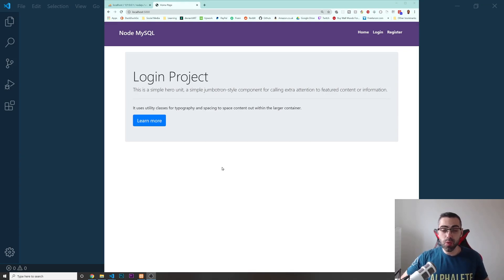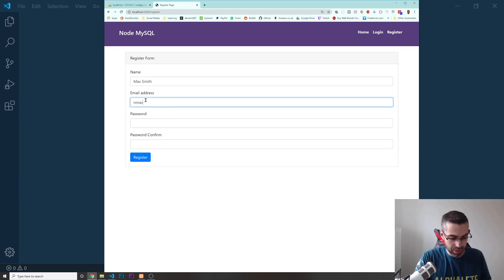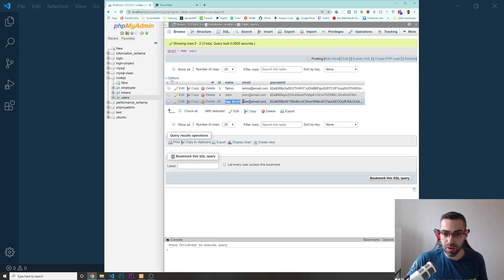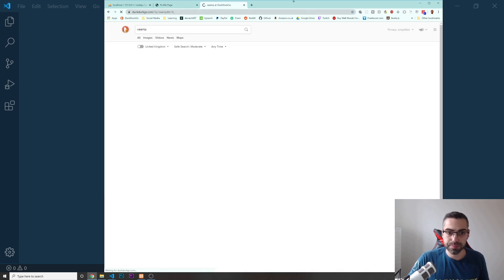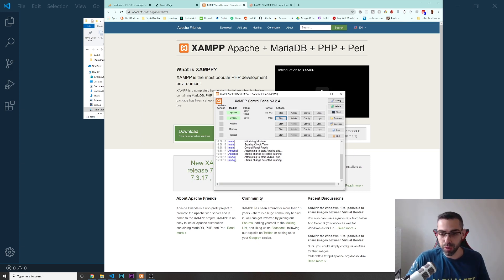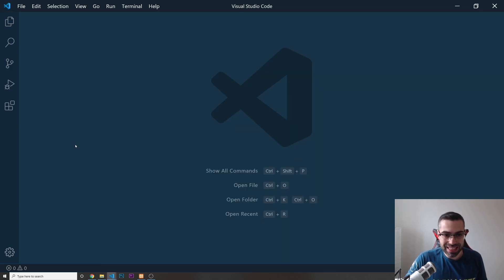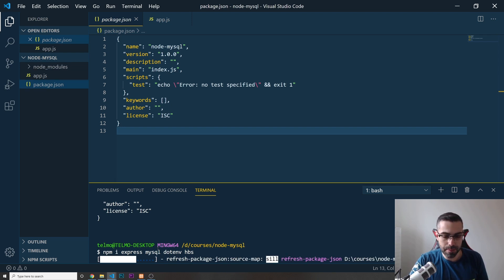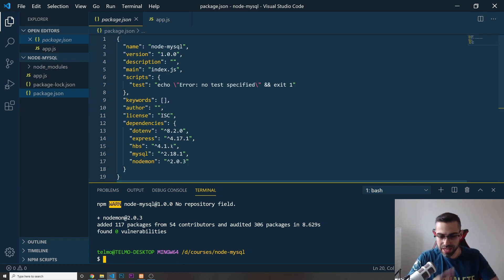Nodejs MYSQL Login Tutorial - Part 1/7